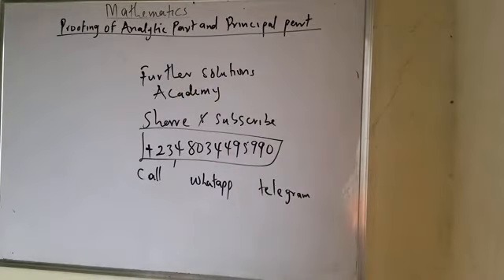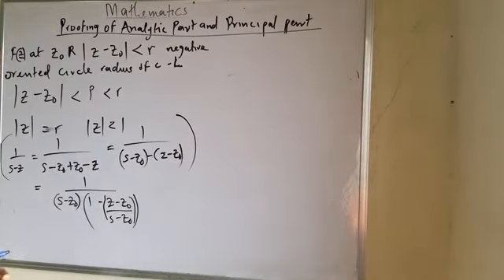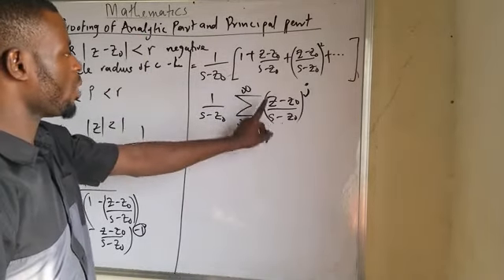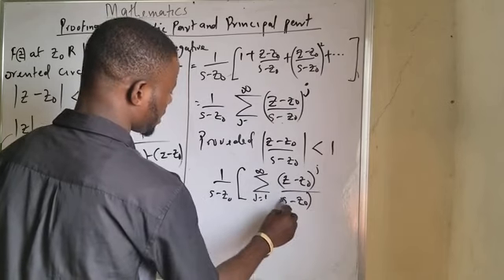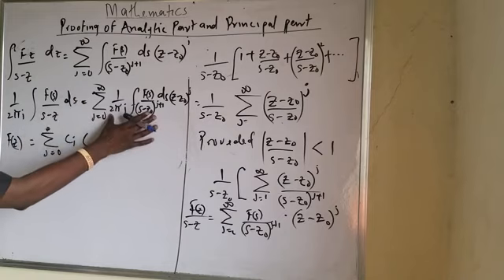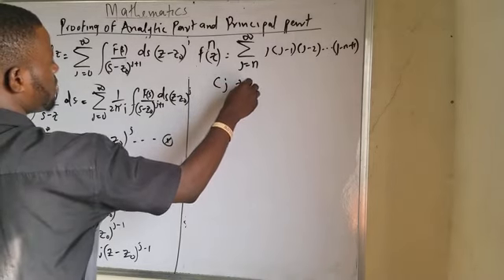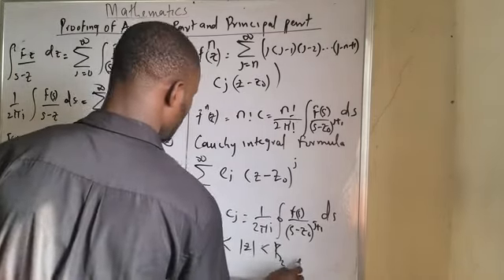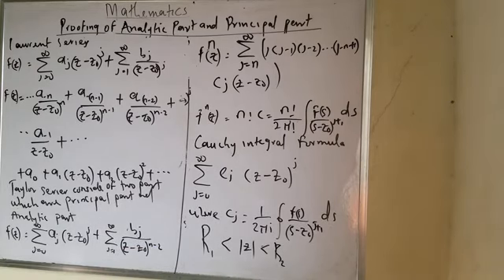Analytic part and principal part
Proofing on analytic part and principal part